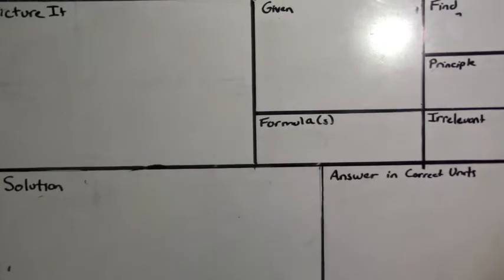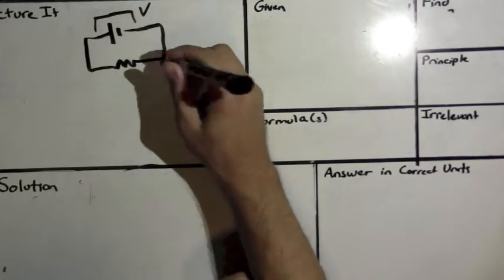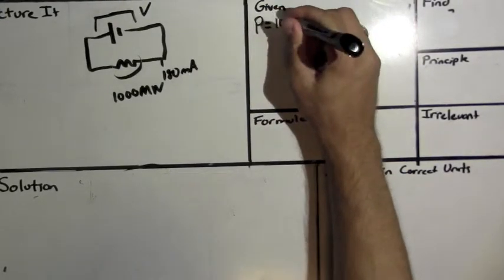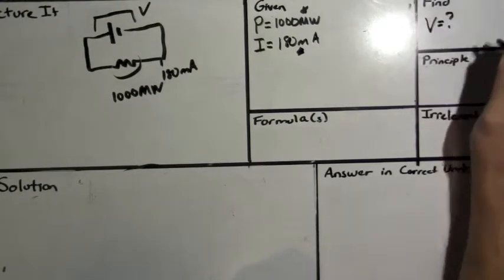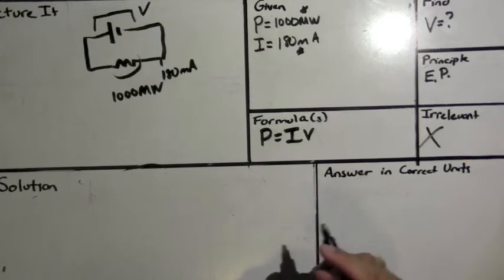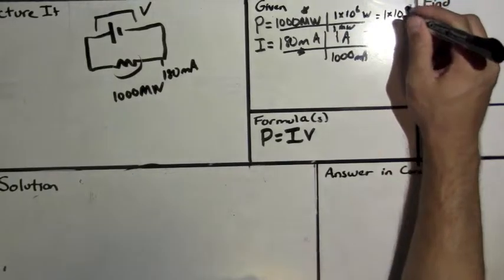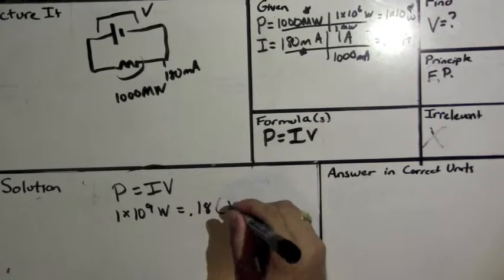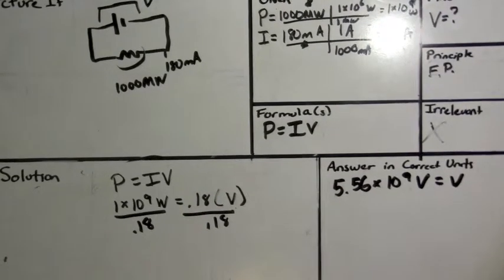Example 10 7 3